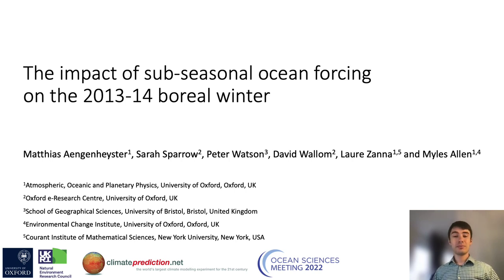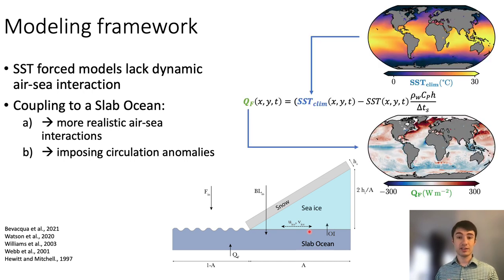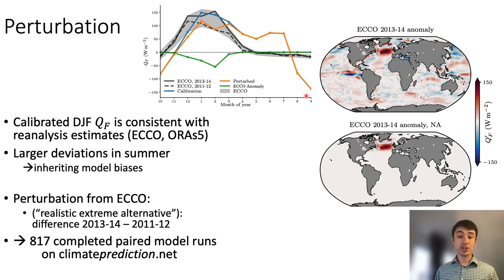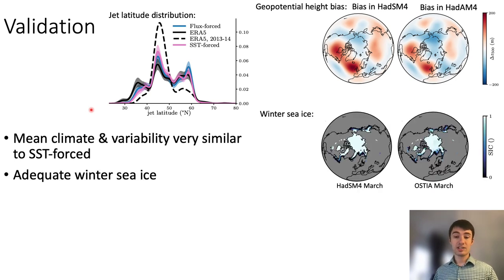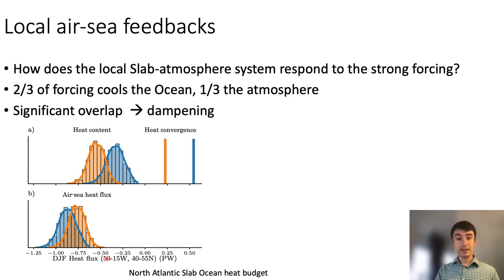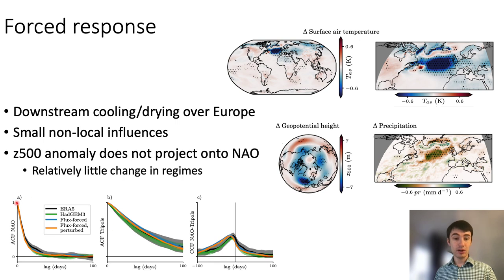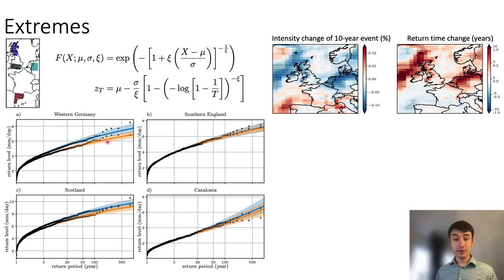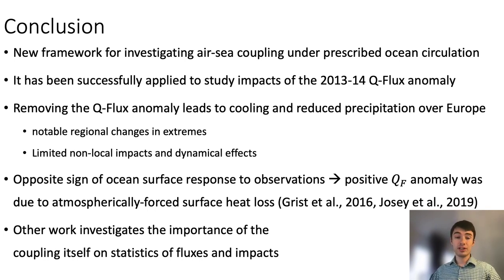OSM22 - Matthias Aengenheyster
The impact of sub-seasonal ocean forcing and ocean-atmosphere interactions on the 2013-14 boreal winter